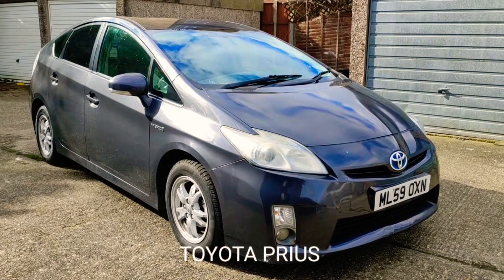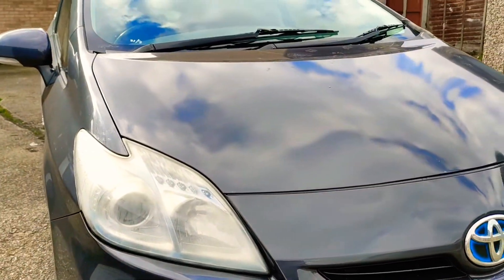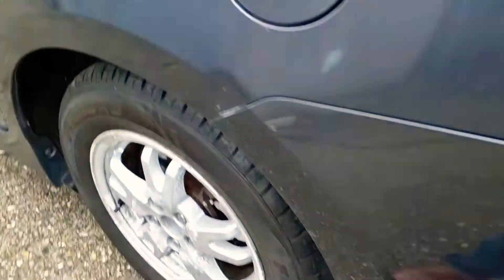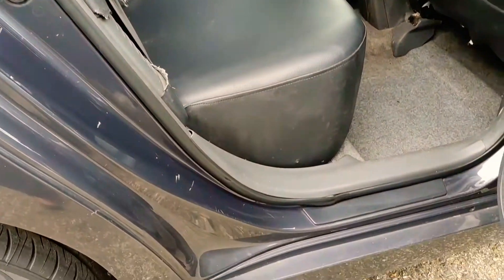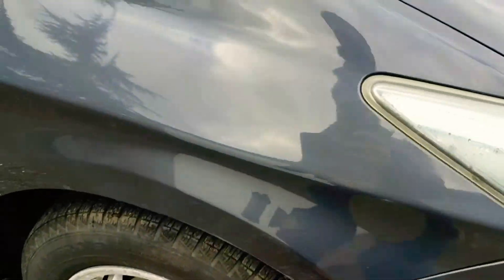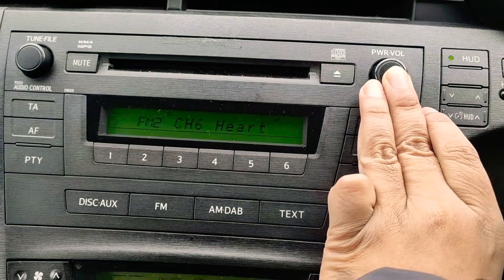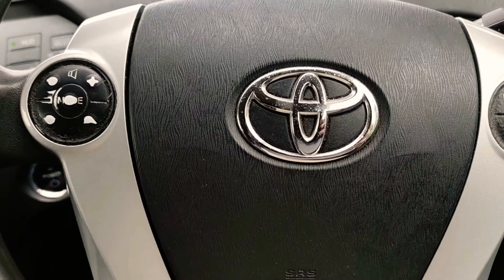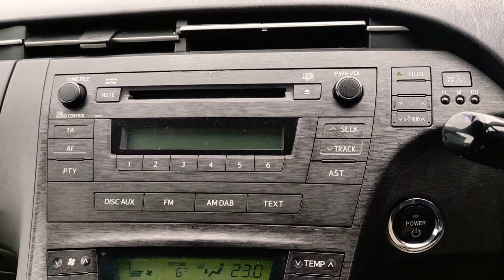Walkround Condition Video: 2009 59 TOYOTA PRIUS HYBRID £0 TAX ULEZ COMPLIANT 332,000 MILES